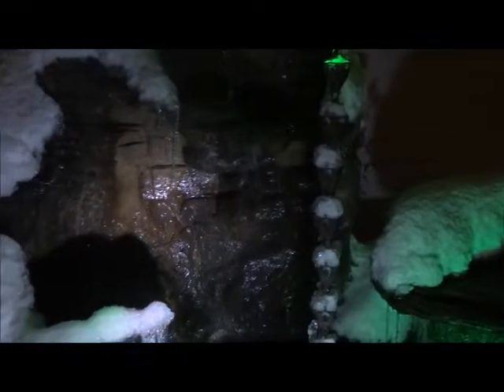Awesome Winter Garden Waterfalls with Sow & Ice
Here at Garden Gnomes Etc we like to showcase our incredible garden waterfalls in early winter for what winter has to offer in the beauty of snow and ice.